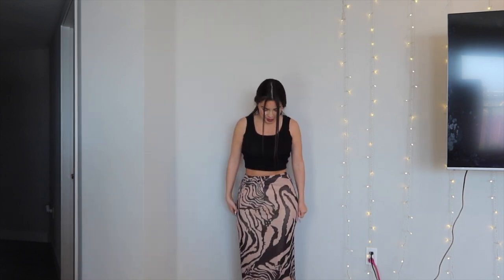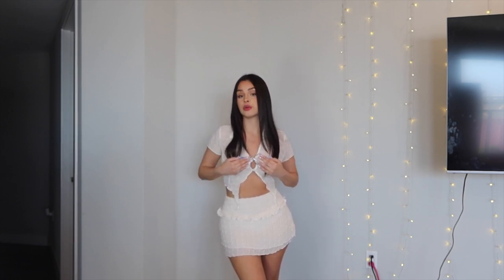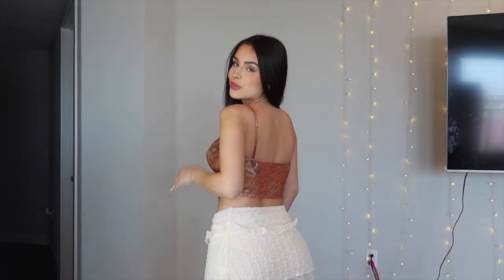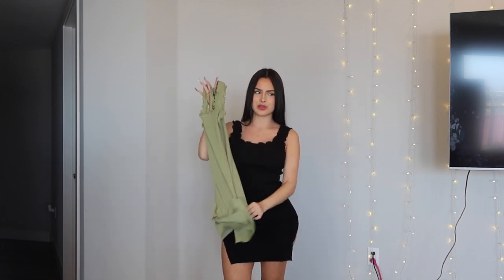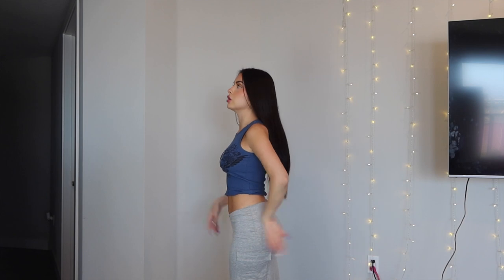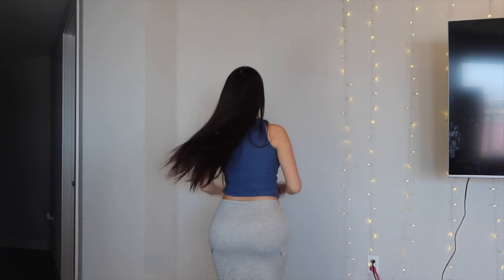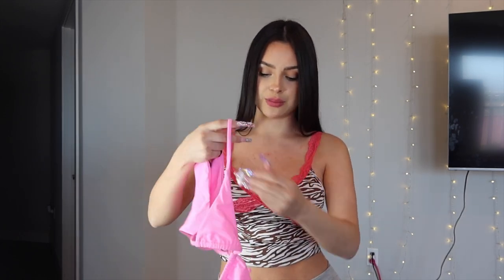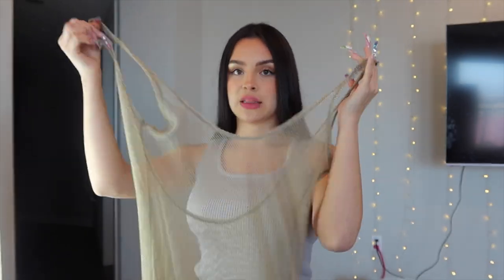ZAFUL Summer Try-On Haul